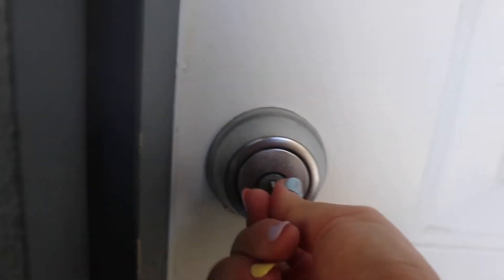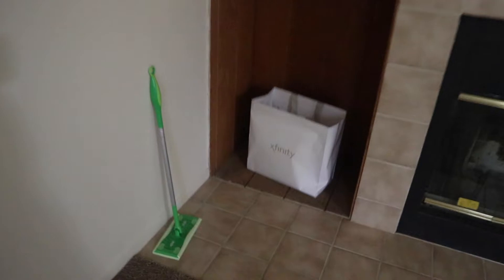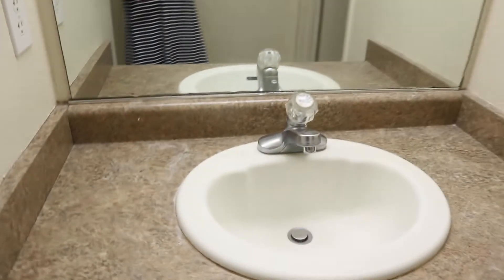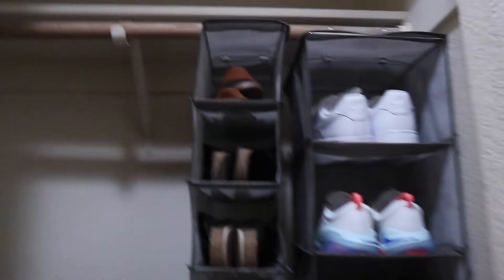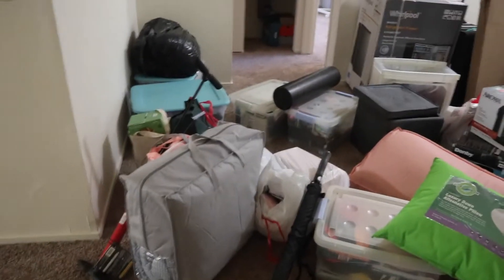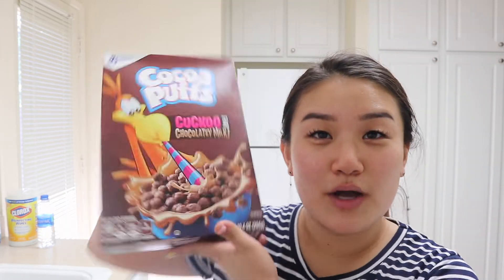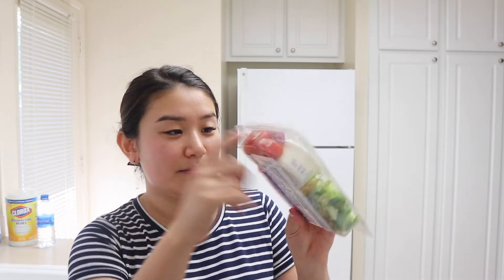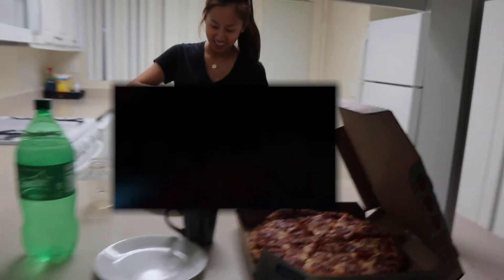Empty College Apartment Move In & Tour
college apartment move in day!! i also did a empty house tour and grocery haul to get settled in!

please send emails to
with your topic on the subject line

BIO:
name: Sandy
age: 19 years
location: Los Angeles, CA
camera: CANON EOS M100 (mirrorless) or iPhone S8 Plus